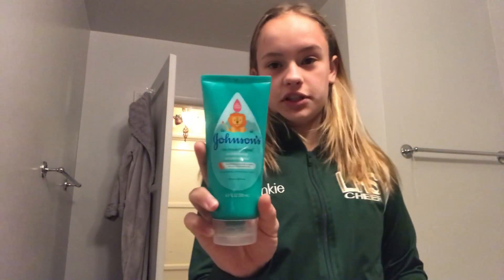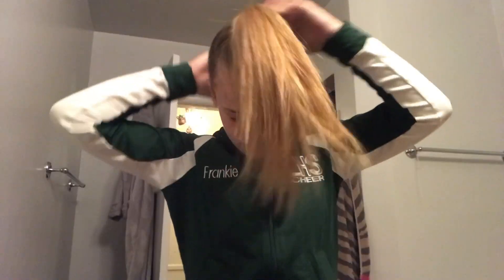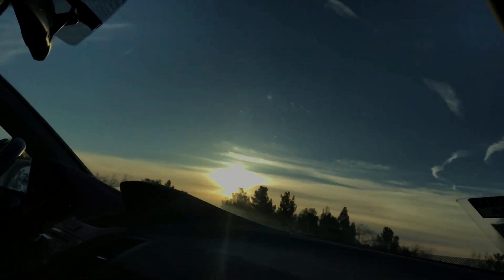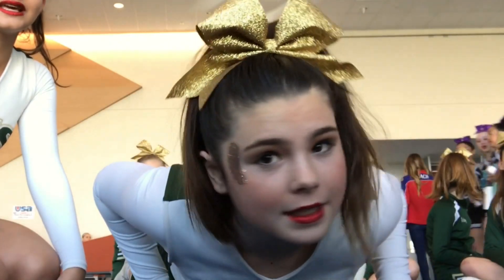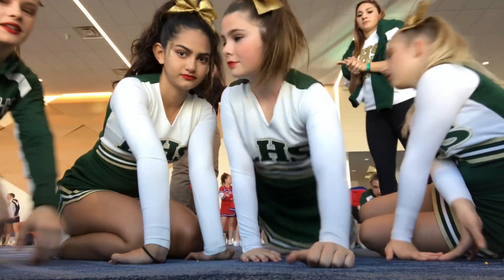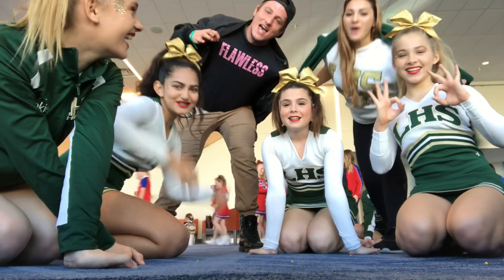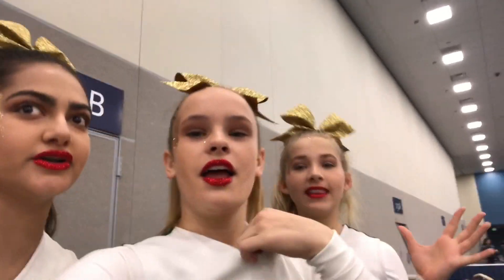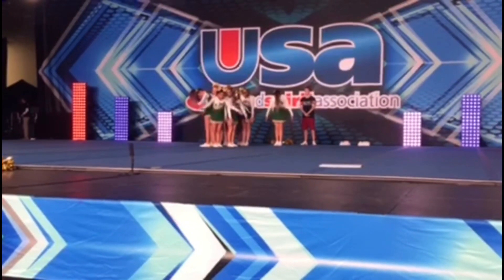GRWM Cheer Competition 🥇🕺🏽 | Frankie Smith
cheer is the only thing I take seriously

All music is by Tomppabeats

FAQ:
What’s your name?
Frankie
How old are you?
13
What kind of content do you create?
Vlogs, Fashion, and Lifestyle
Who do you get your inspiration from?
Emma Chamberlain, Elle Thuman, Hannah Meloche, Summer Makeen, and Hayley Pham.